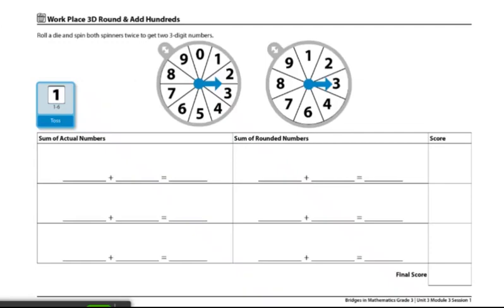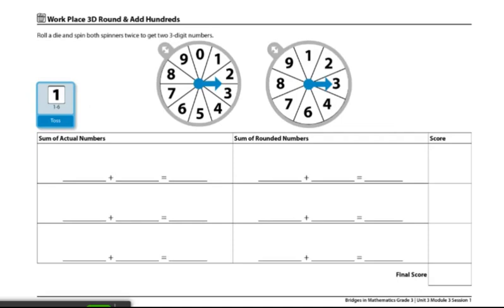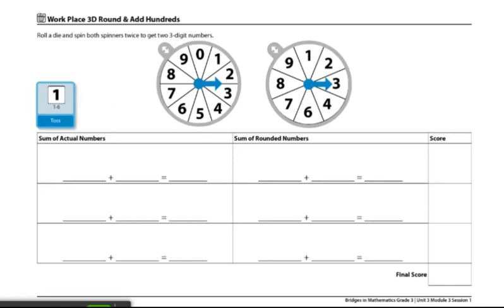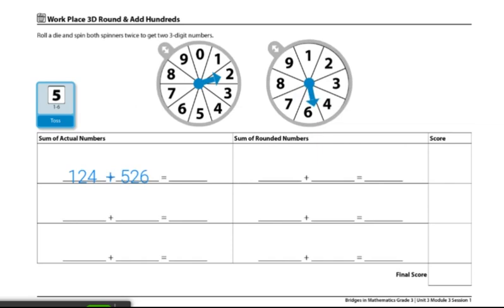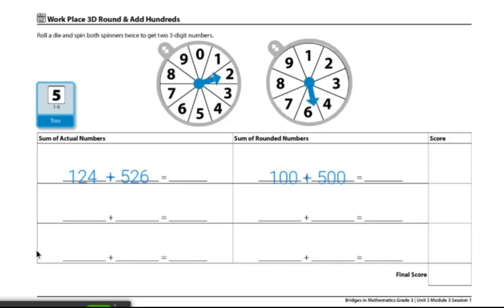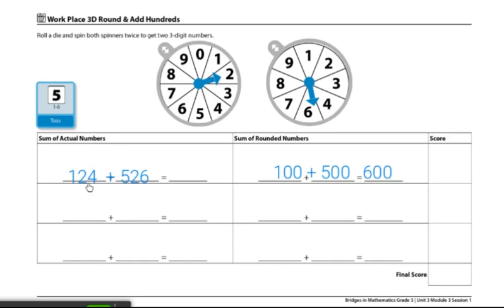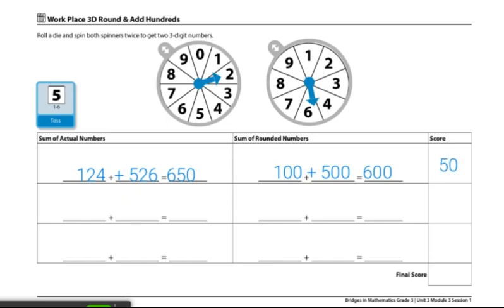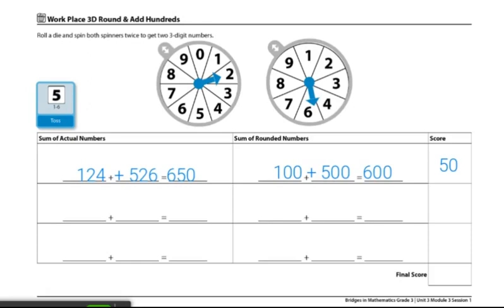Gr 3 WP 3D Round Add Hundreds